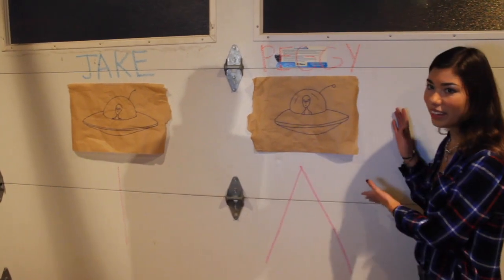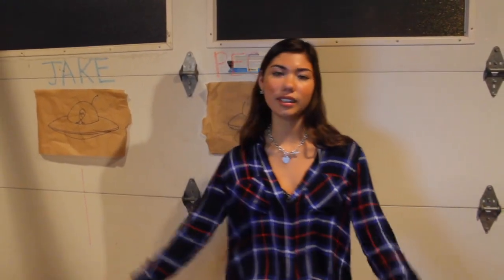carls movie 2